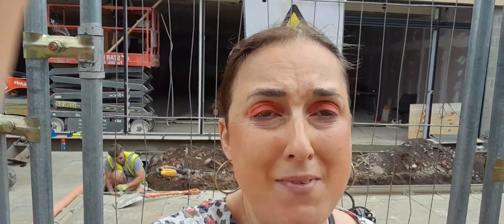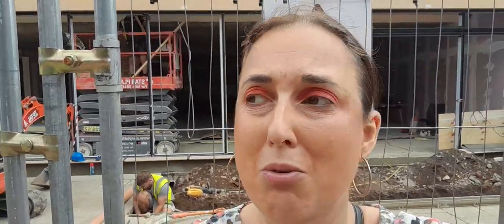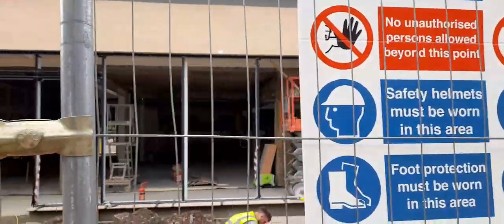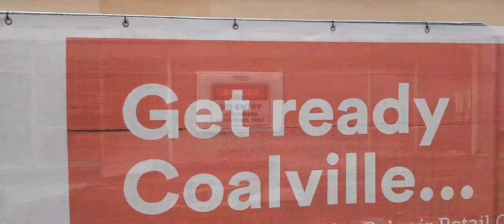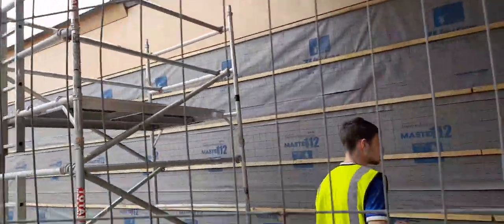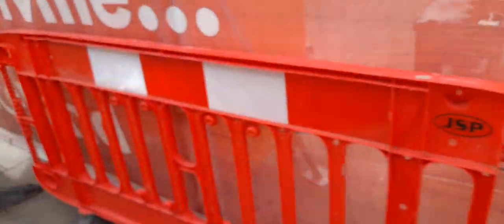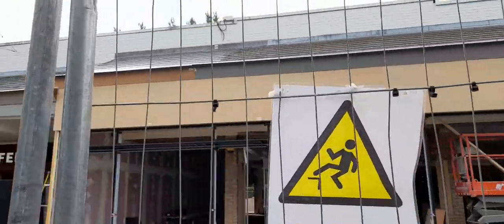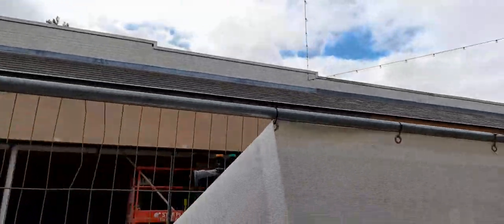Building New Iceland Store Coalville North West Leicestershire UK Footage Video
* To eat,
*Accommodation
*Weather
*Currency
* Emergency numbers
*Time difference

Rebecca Jordan
Rebecca's Travels